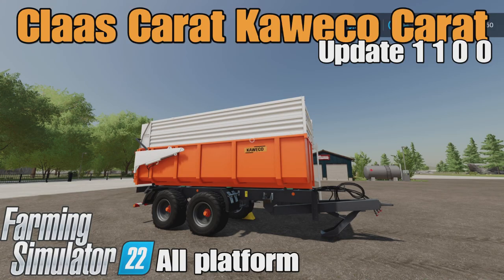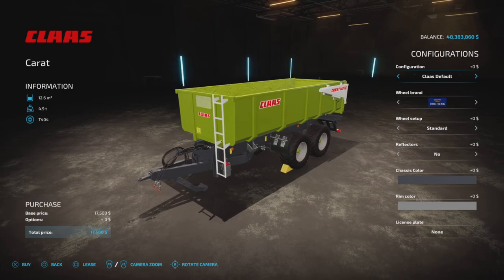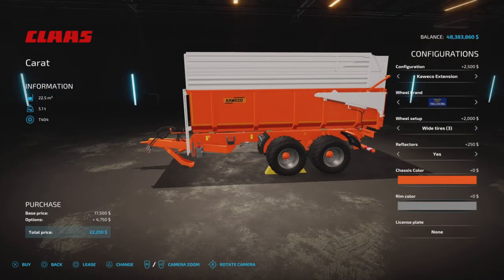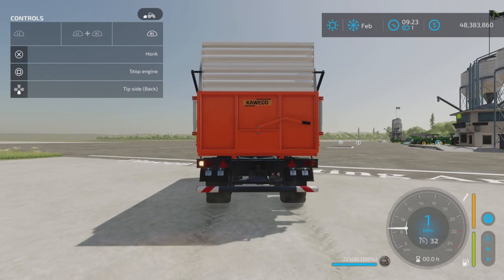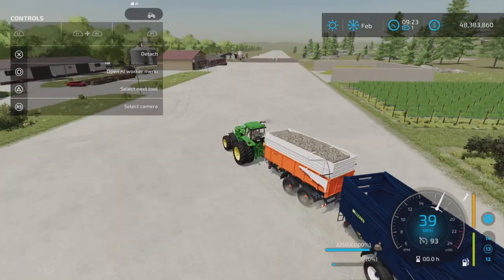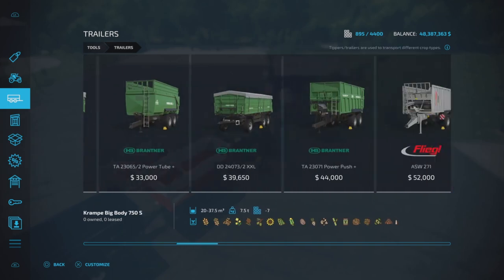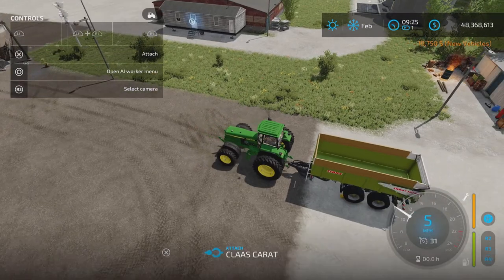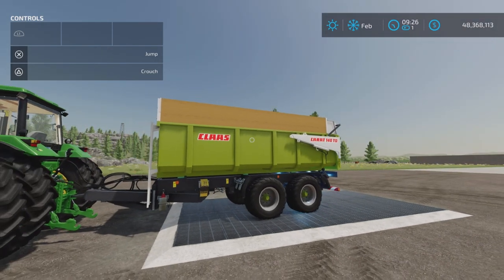Claas Carat Kaweco Carat / FS22 UPDATE / April 12/24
Claas Carat | Kaweco Carat
By: Lucas